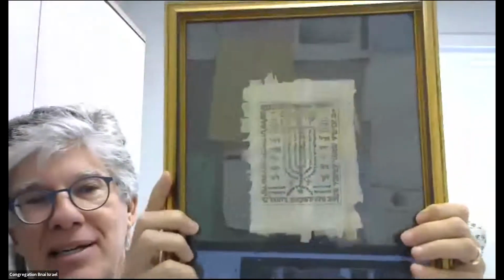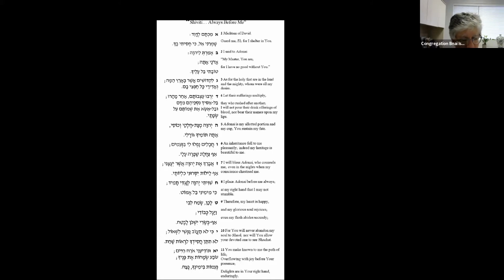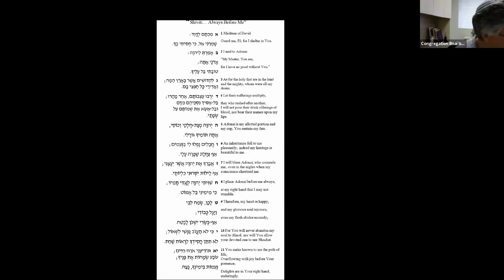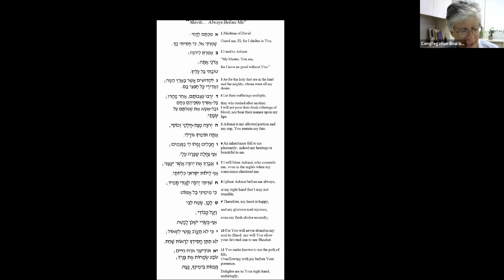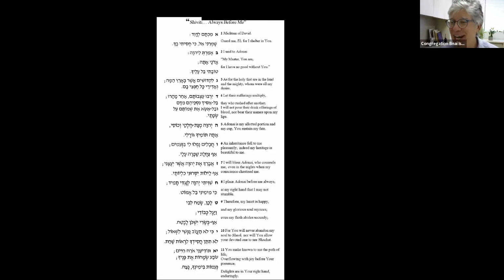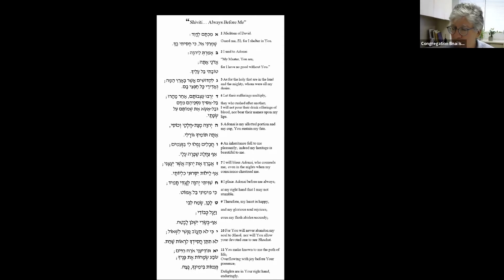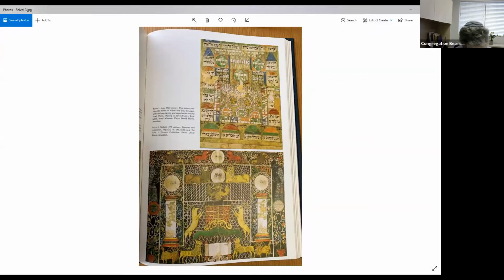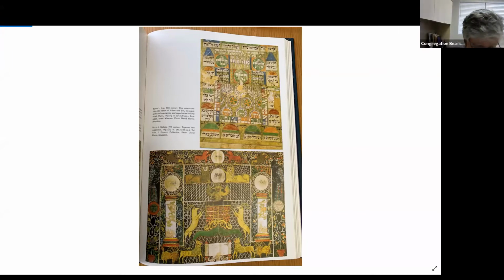A Psalm a Day, Psalm 16: Shiviti...Always Before Me